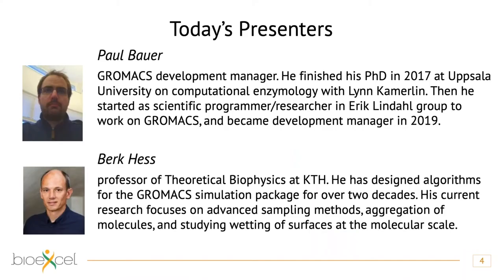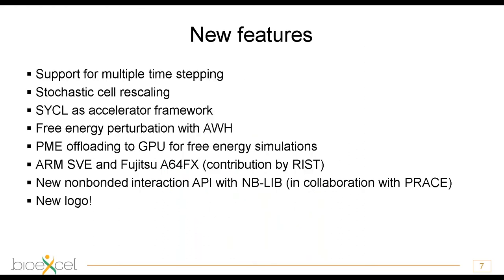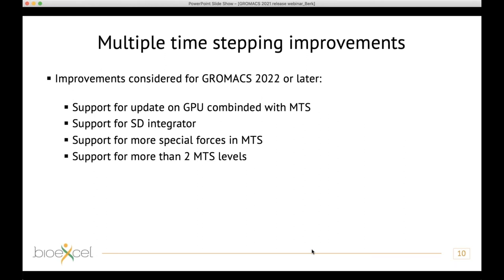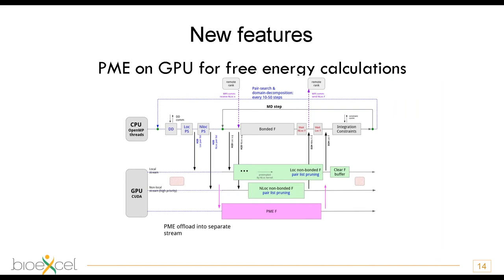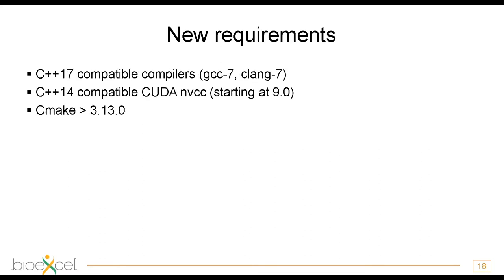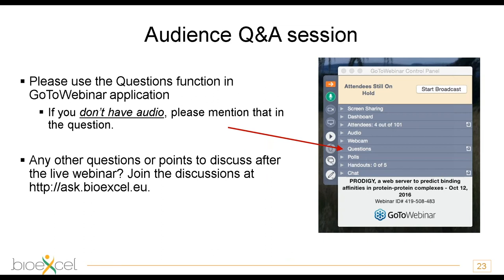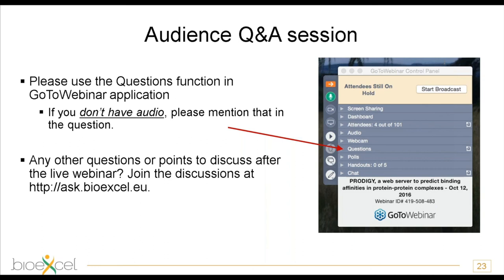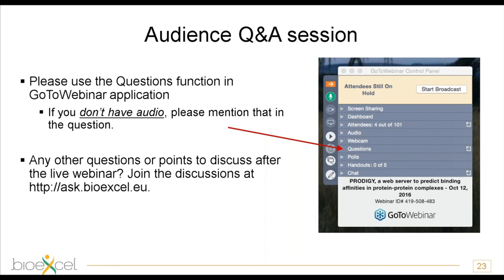BioExcel Webinar #52: What’s new in GROMACS 2021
This webinar gives a short overview about the new features that have been included in the recently released 2021 version of GROMACS. Paul Bauer and Berk Hess talk about the newly implemented multiple time stepping code, new additions to the pressure coupling algorithms and how to use AWH to run your free energy perturbation simulations. The talk also mentions some remaining leftovers from removing the legacy group scheme, and planned developments for this year.